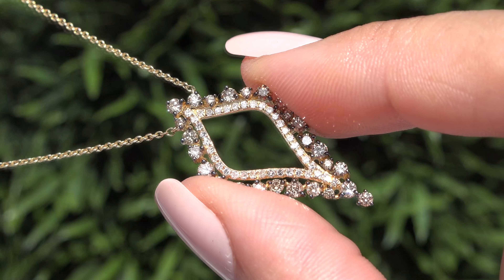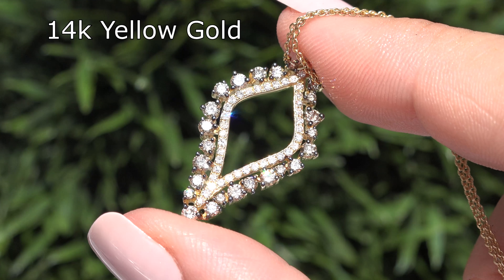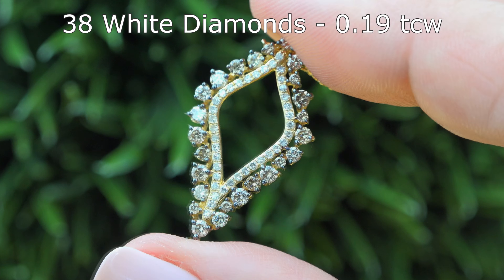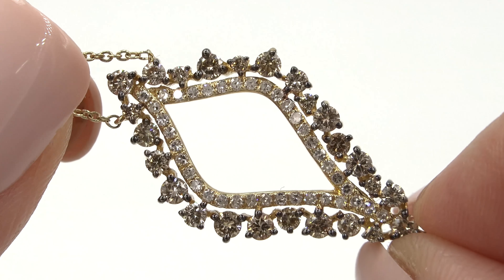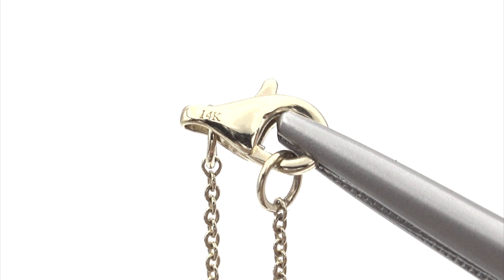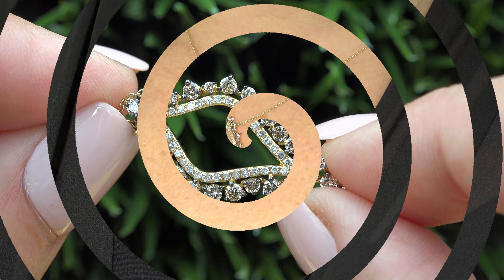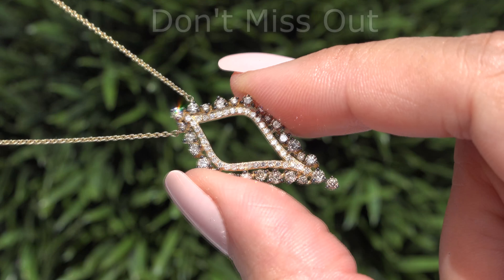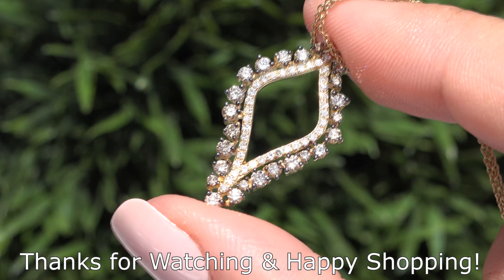Estate Fancy Champagne & White Diamond Solid 14k Gold Pendant & Necklace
Description: Up for AUCTION is this EXTRA FINE "TOP GRADE" CERTIFIED 0.94 carat estate cocktail pendant necklace featuring 26 gorgeous round brilliant  –VS2-SI2 Clarity Fancy Champagne Diamonds totaling an impressive 0.75 Carats set into SOLID 14k Yellow Gold, offering EXCEPTIONAL SPARKLE & FIRE. There are an additional 38 round brilliant natural diamonds totaling an additional 0.19 carats set in a classic one of a kind custom made beauty. These accent diamonds are graded at "VS2-SI2" Clarity with Colorless & NEAR COLORLESS F-G Color so you can be assured of the OUTSTANDING quality, excellent brilliance & flash with sparkles that will light up a room. The pendant measures 1.25 inches x 0.60 inches. For more details, please continue reading and see the gemological report PLUS the high resolution photos below.
This is an exquisitely crafted "one-of-a-kind" Collector’s Grade world class estate pendant necklace. It offers a gorgeous design with detailed craftsmanship adding to the amazing style. The unique "super high end" pendant was made at the hands of a true jewelry master craftsman. This is the BEST & ONLY BIG SIZE - Near Flawless "VS-SI Clarity" Fancy Champagne & White Diamond pendant necklace up for auction. a unique chance to own very rare top quality diamonds.
Anyone has a chance to win because this is a real no reserve auction. All of the beautiful diamonds are 100% genuine totaling a very substantial 0.94 carats and the necklace offers 18.00 inches of wearable length. The total pendant & necklace weighs a STRONG & STURDY 3.58 grams and is constructed of SOLID 14k Yellow Gold with exceptional PRIME QUALITY natural diamonds.
Do not miss this opportunity as it is very difficult to obtain elsewhere. Highest bidder takes it no matter what the price.
The IMMACULATE beauty is guaranteed authentic and has been professionally tested, CERTIFIED, cleaned and polished – it is barely discernible from new and is in absolute SHOWROOM CONDITION. This is a very rare pendant, really one of the most substantial you will ever find auctioned at $1 Dollar. get it while you can!
Meet our consignor & learn more about the collection in the second video above. The decision to sell at $1.00 No Reserve is based on the urgency and time frame our consignor needs to sell this asset.
As you can imagine, our consignor paid an absolute fortune and is hopeful to recover as much of their original investment as possible.
Your purchase is 100% risk-free because of our return policy and customer satisfaction guarantee. We will even pay the insured return shipping if you choose to send it back!

We are offering this exceptional item at $1.00 "No Reserve", meaning a $1 Dollar starting price without a minimum bid, allowing it to sell to the high bidder regardless of price. We hope you take advantage of this extraordinary item and rare opportunity to own this "TOP GRADE" - CERTIFIED - Fancy Champagne & White Diamond Pendant Necklace below retail prices.
Our gemologist tested and verified every aspect of the Diamonds and Gold, giving it an AAA+ for its Brilliance & Fire, "Outstanding Clarity", excellent design, - NEAR COLORLESS VS/SI Diamonds plus overall appeal. Apparently it was only worn for special occasions, is in new condition and just required some very minimal polishing & cleaning. The lucky winner will have a rare treasure for the years to come. Please see photos of this incredible beauty below. Thank You!